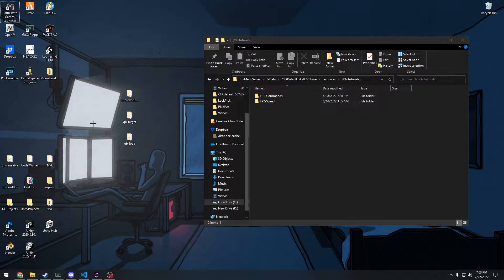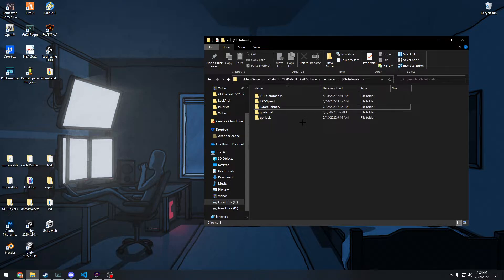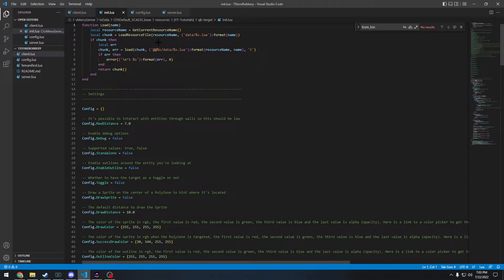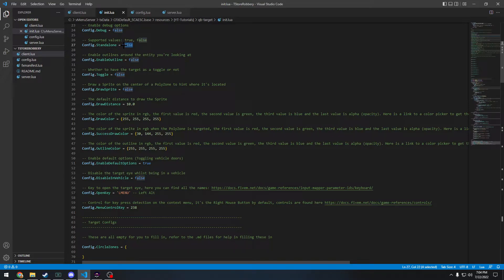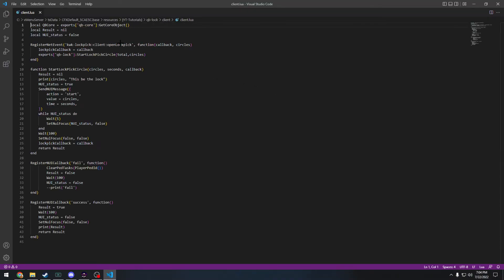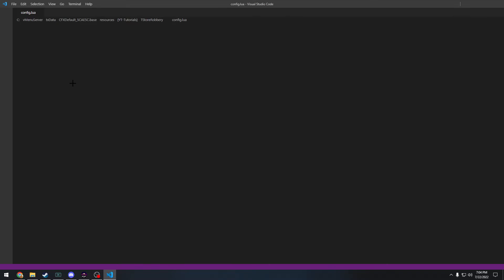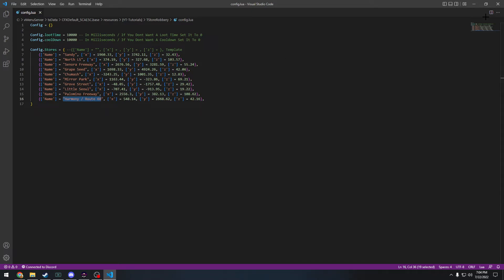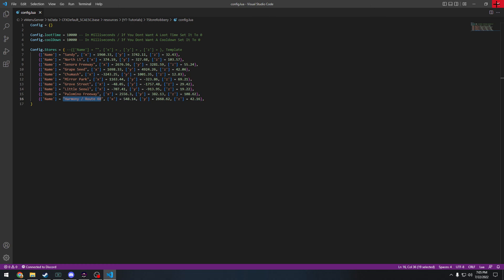How To Install T_Store Robbery